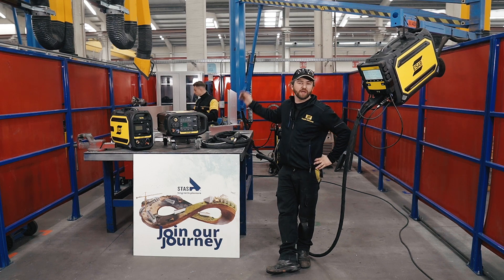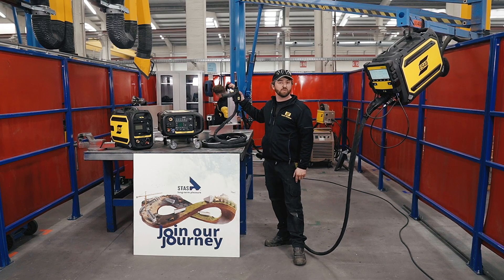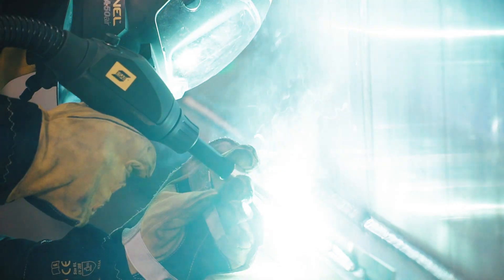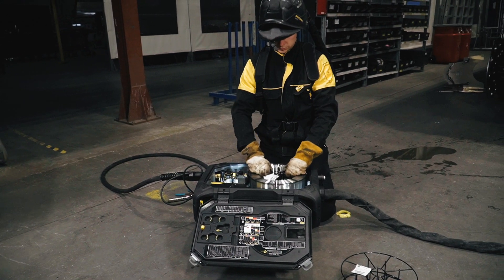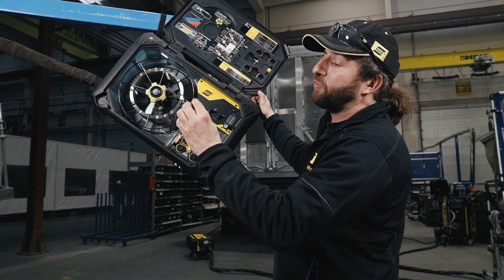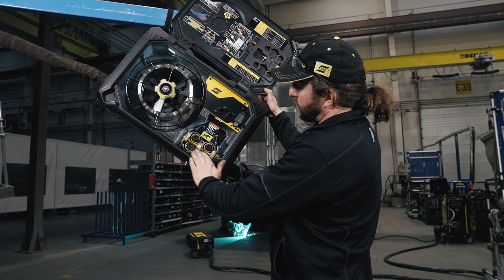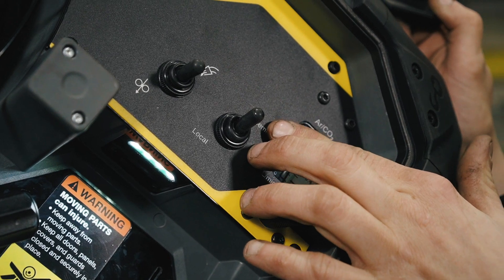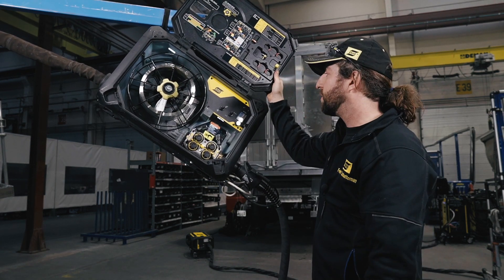RobustFeed Wire Feeder Setup for Aluminium Welding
Fabricators need a reliable wire feeding system to ensure consistent quality in their welding applications. The ESAB RobustFeed U6, Pulse and U82 models are designed for portability and durability in heavy-duty aluminum. Learn more about RobustFeed’s pulsed welding applications